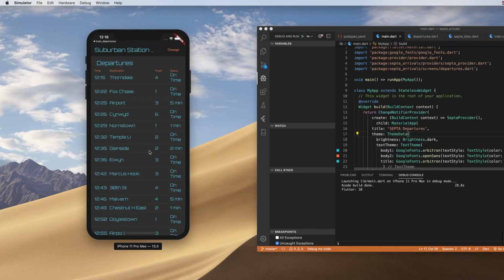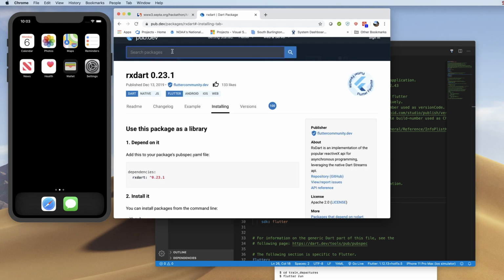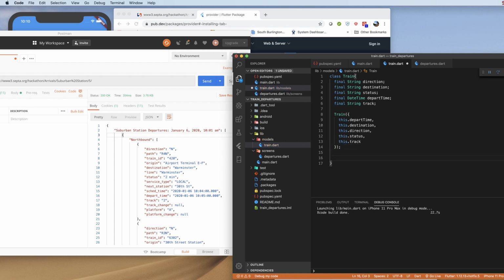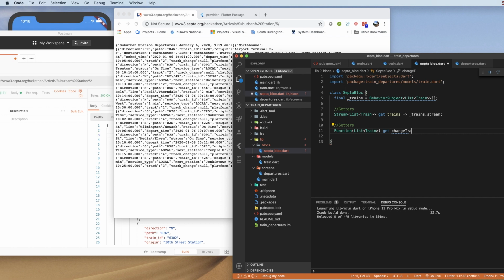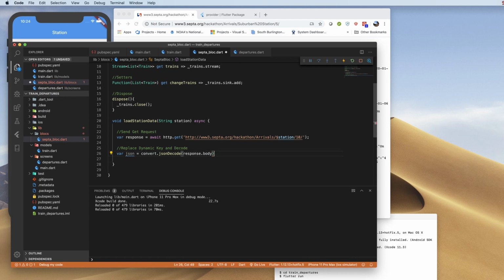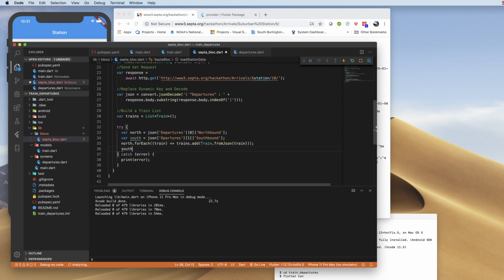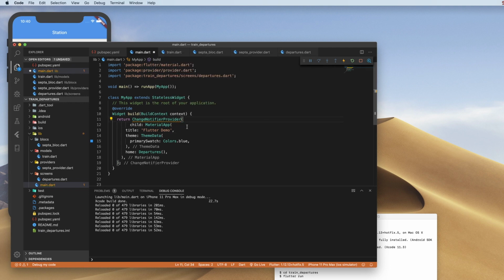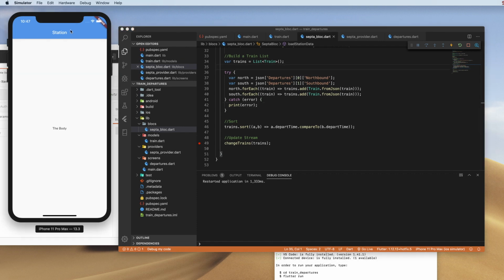Flutter Departure Board with BLoC and Provider, Part 1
BLoC and Provider are powerful when used together!

In this series we'll explore the power of these two state management systems by  building an arrival board for the SEPTA regional rail system.  We'll use the new Google font package to get the right look for our UI, construct ordered Dart objects from difficult API data, and use shared preferences to save the users settings.